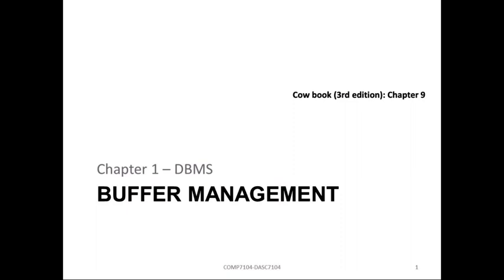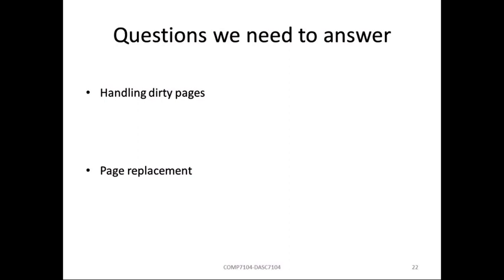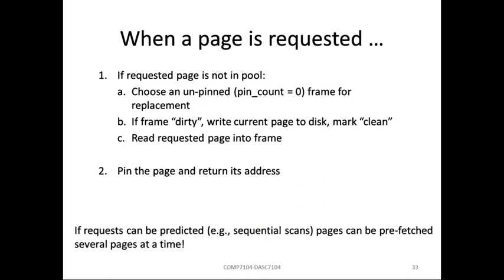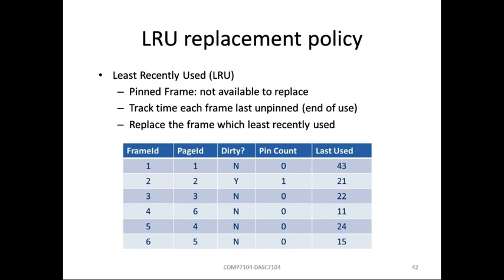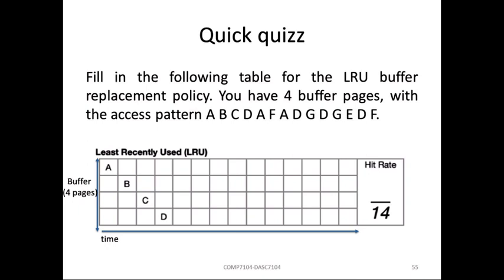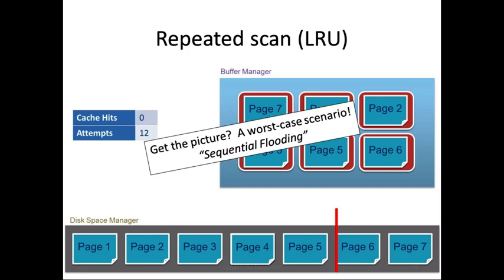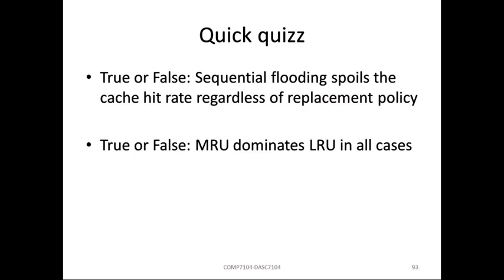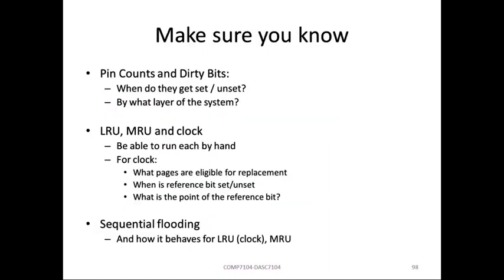COMP7104 Class 6 Part 1